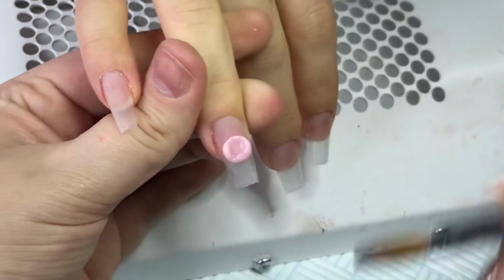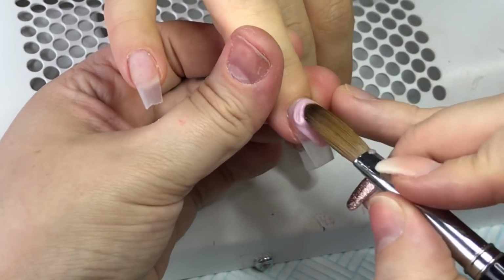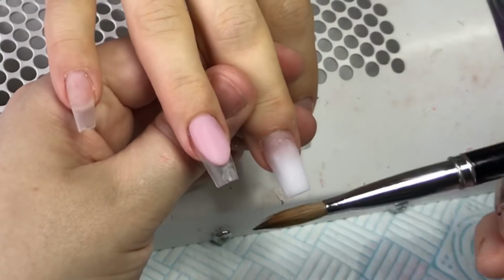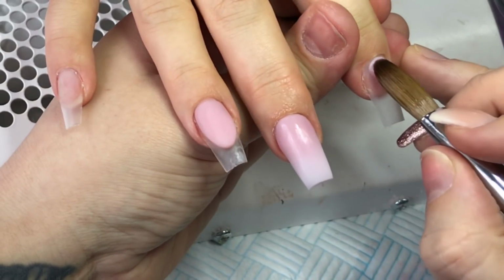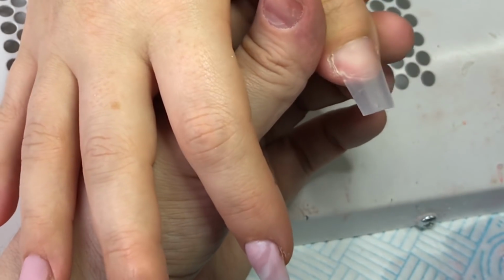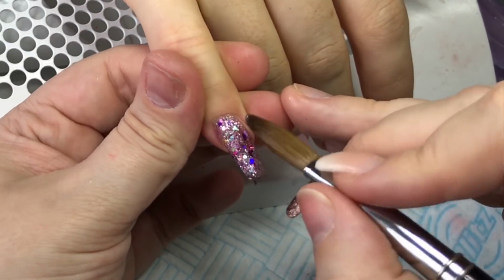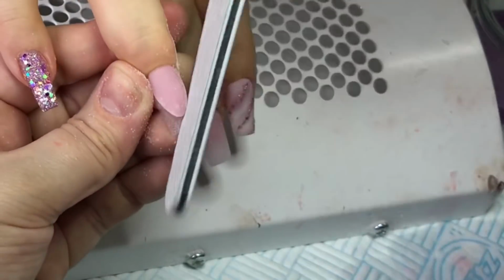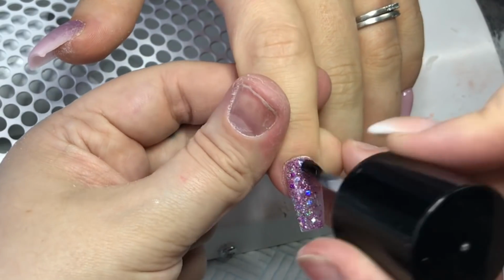ACRYLIC NAIL TUTORIAL | PRETTY NUDE DESIGN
products used.

Cjp system- the one liquid, cherry blossom coconut milk & crystal glass

Glitter planet
Neon iridescent

Cuticle oil
NAFF STUFF- 🍑 Watermelon

Glitter from liz guild

cjp - big boy brush